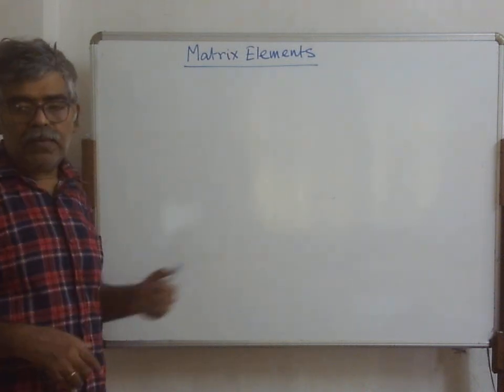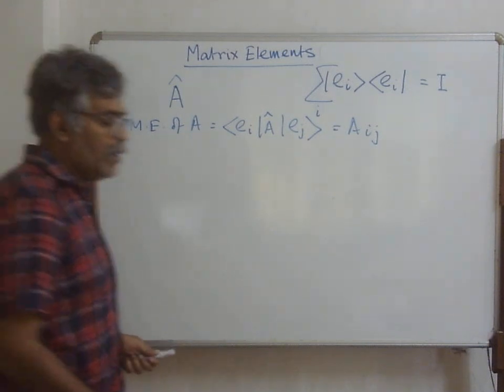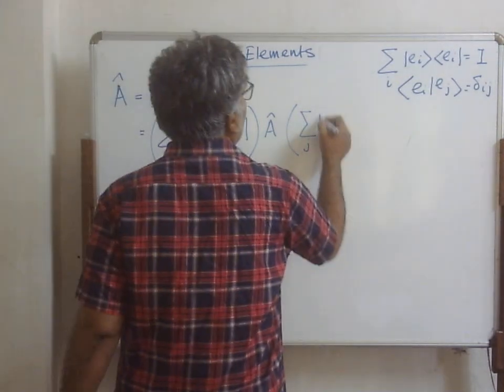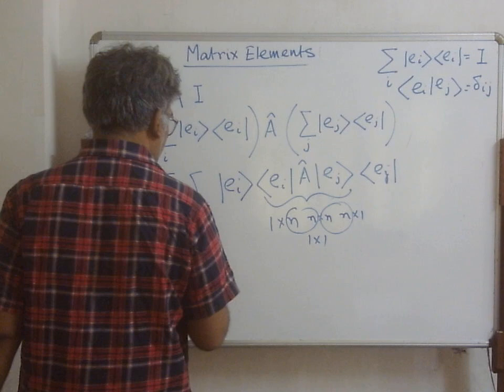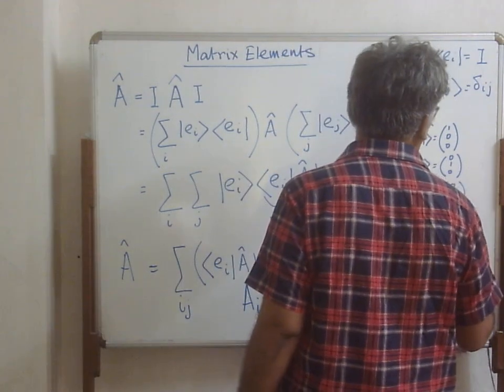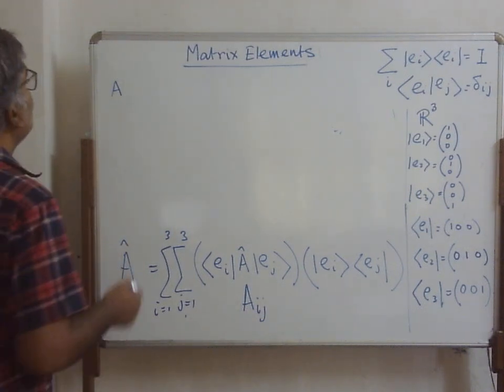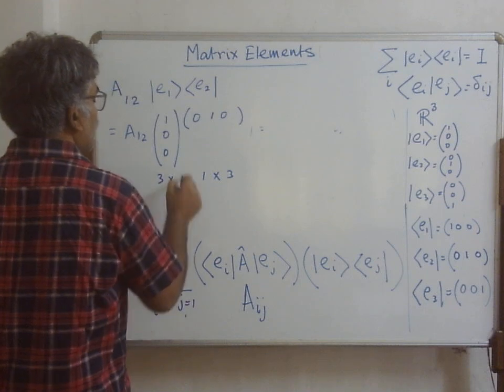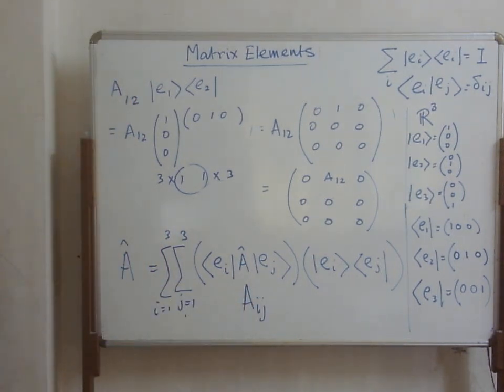Matrix Element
Matrix Elements